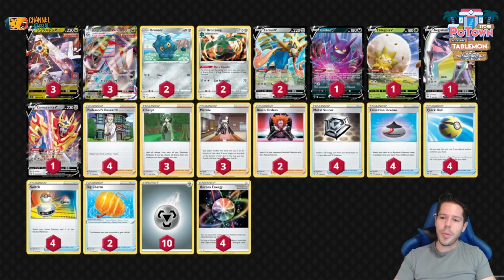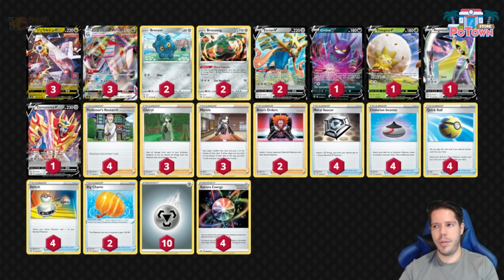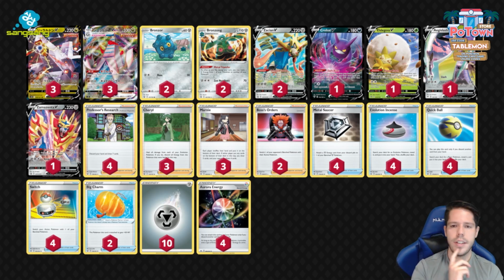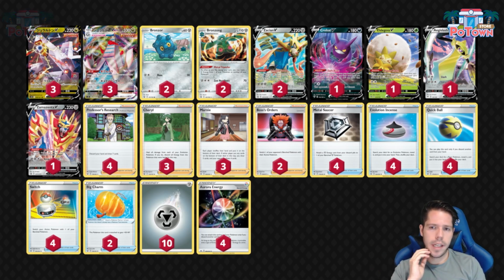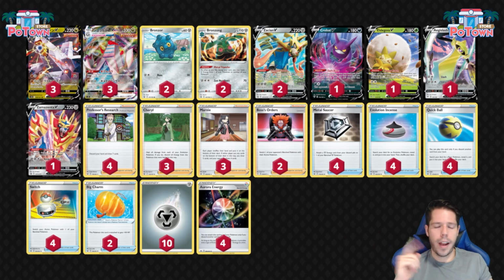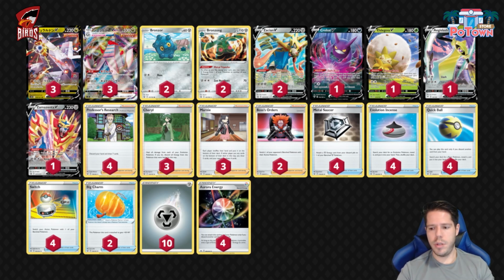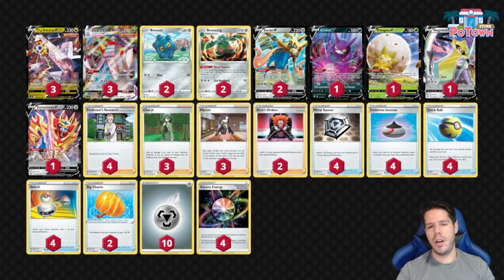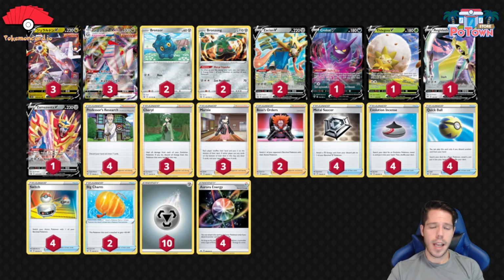NEW TANK: DURALUDON VMAX counters CAPTURE ENERGY! [Pokemon TCG Online]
Today's video features the new DURALUDON VMAX deck! Check out how to build a new deck with DURALUDON VMAX and learn all the best strategies to become a top Pokemon TCG player using this DURALUDON VMAX deck!